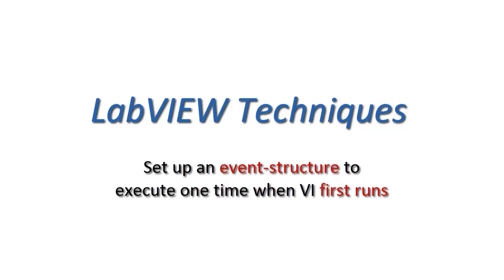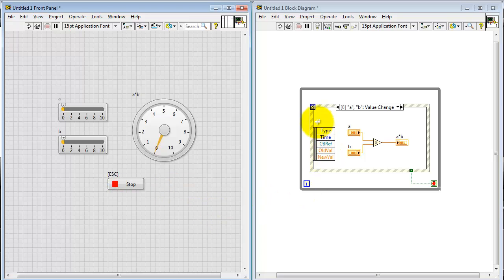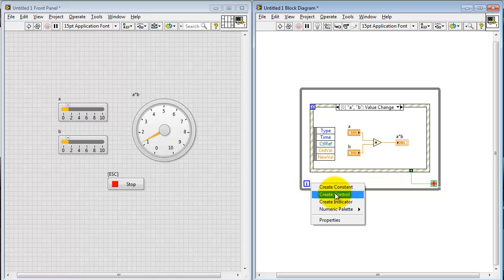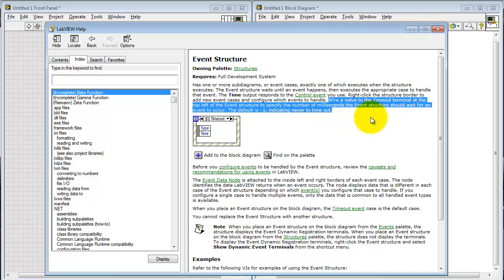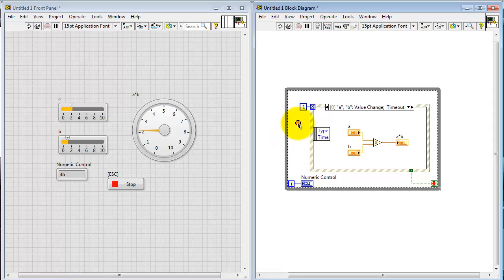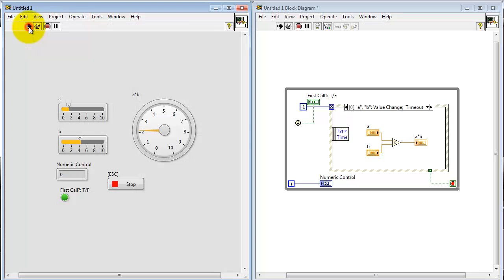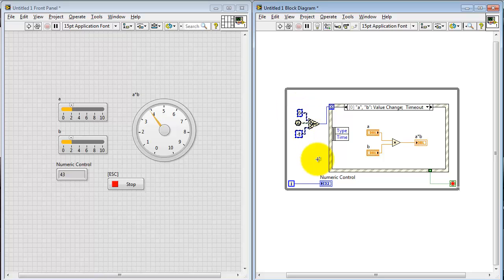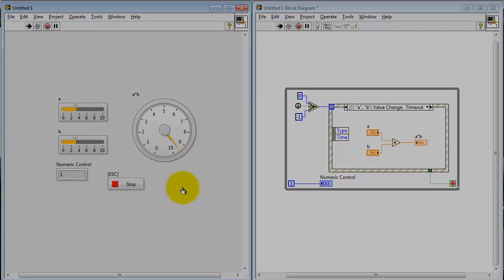NI LabVIEW: Execute event structure one time on run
Set up an event-structure to execute one time when the VI first runs. This technique based on the "First Call?" node solves the basic problem of setting one or more front panel controls to specific values before running the VI, and then having to nudge (change) one of the controls to get the event structure to execute a process once the VI is running.